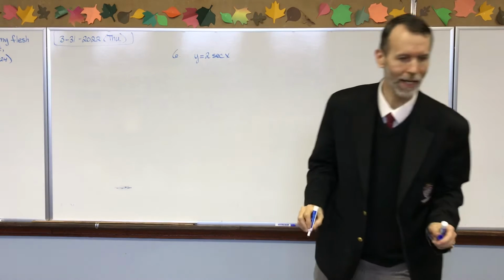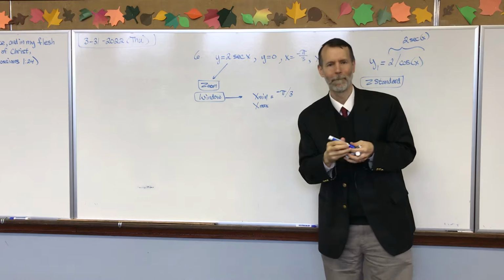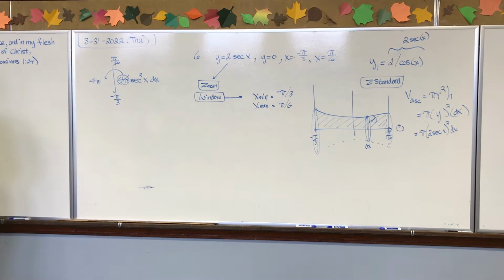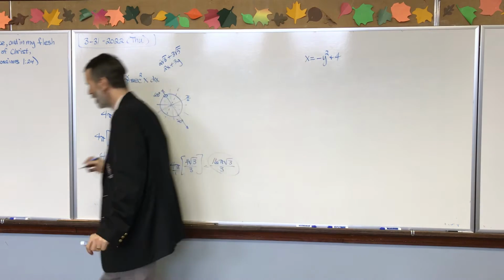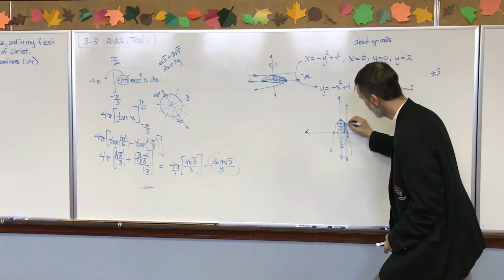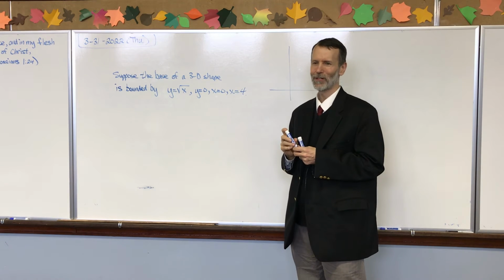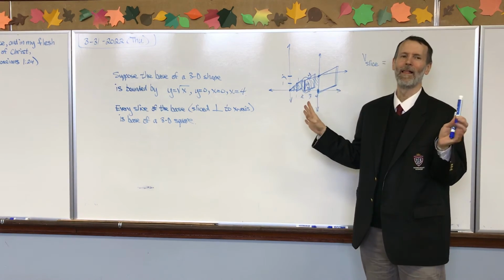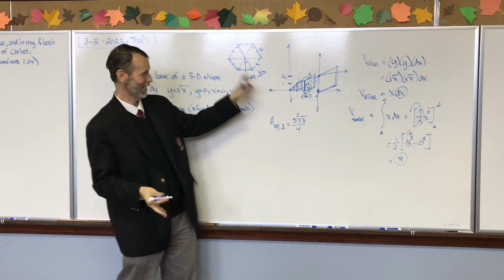Calculus, 2022-03-31 (3-D solids)